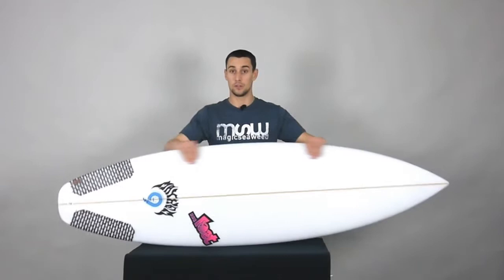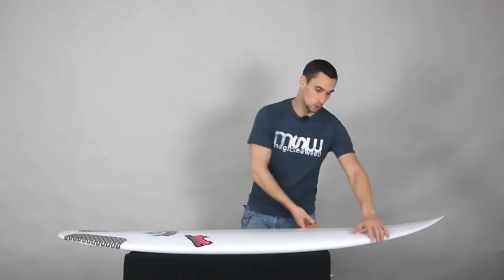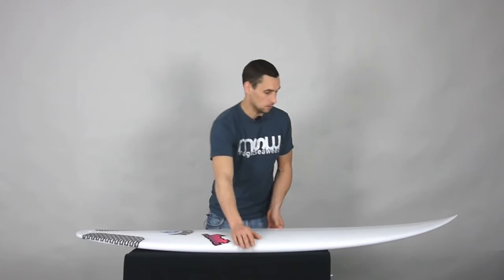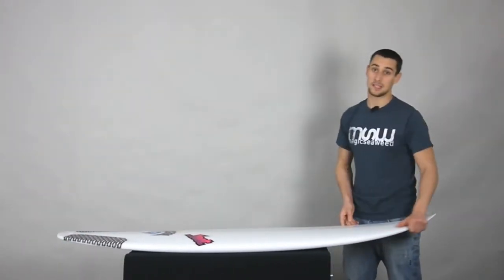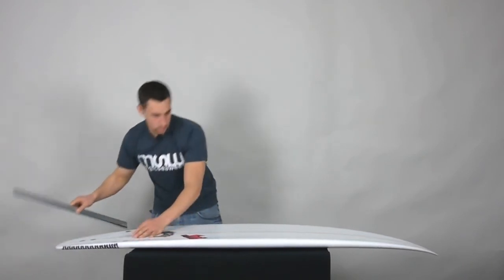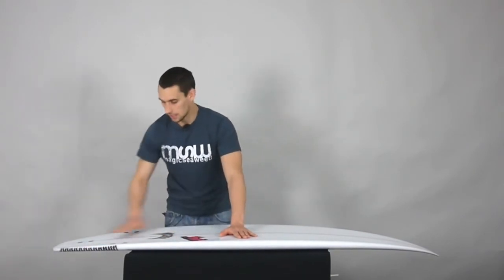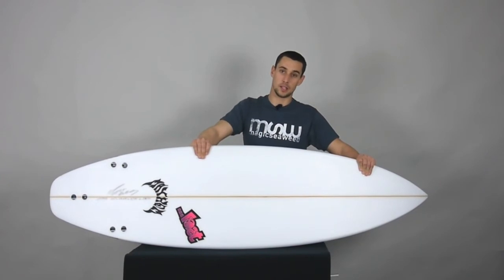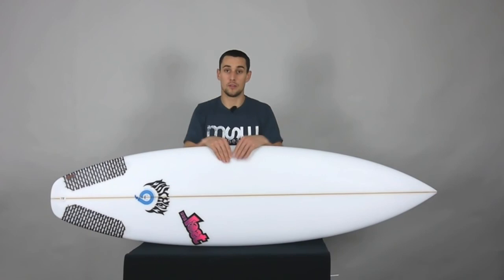Lost Beach Buggy by Taj Burrow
The magicseaweed surfboard guide, Luke Hart talks us through the Lost Beach Buggy, Taj Burrows small wave surfboard shaped by Matt Biolos.

We cover all the characteristics that affect how the board rides, and what to look out for in a similar board.

"The Lost beach Buggy is an every-wave every-man shortboard, with a little bit more volume and a little bit more width, with high performance still being the main idea behind it"